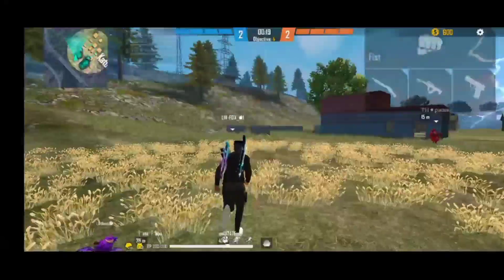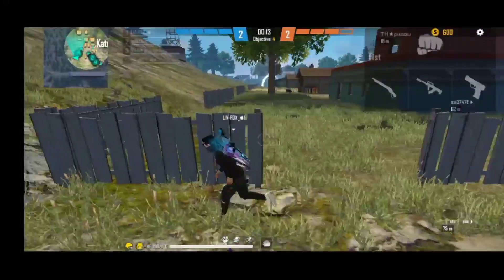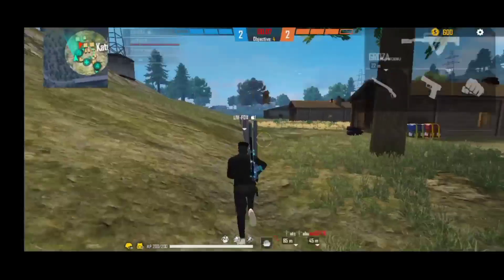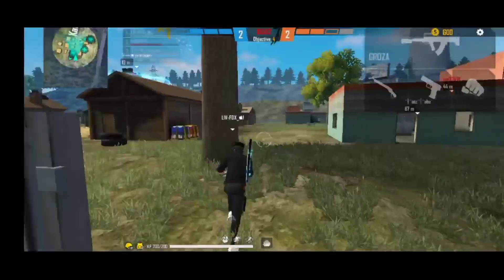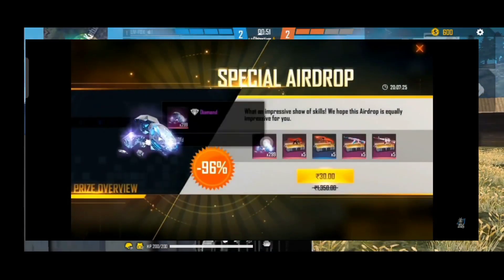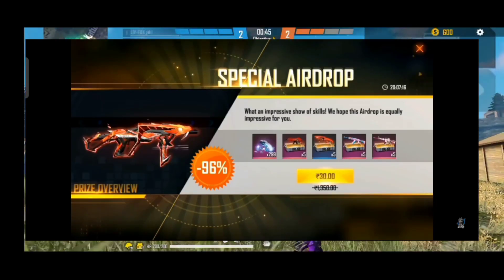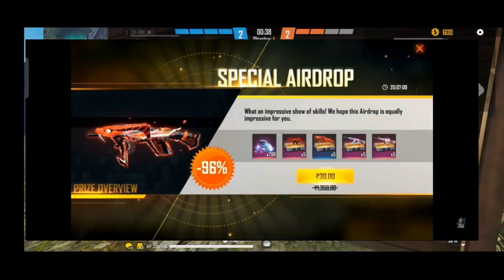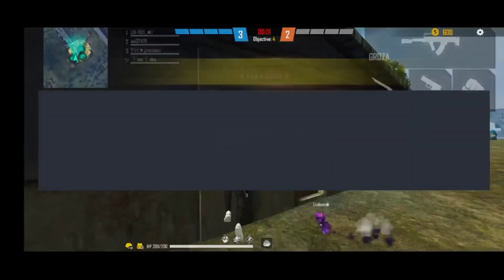Free Fire New Evo guns in airdrop in telugu New Trick in telugu